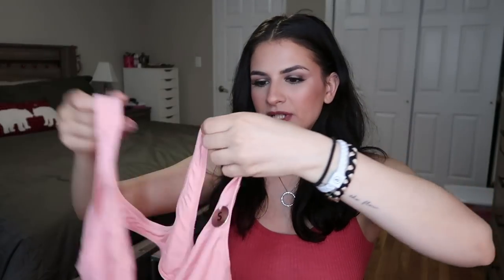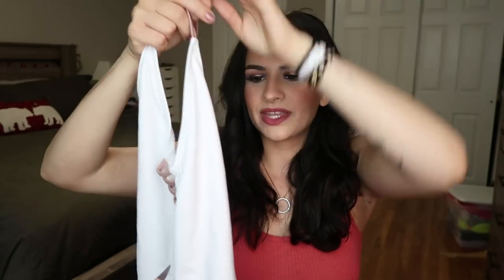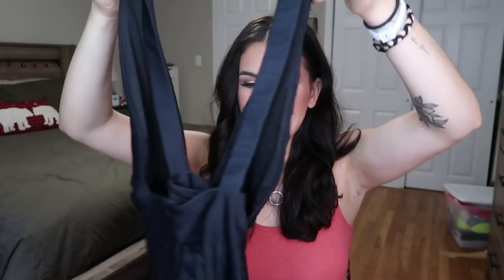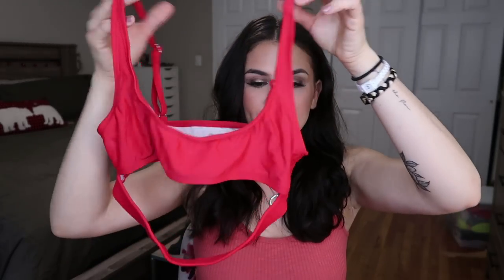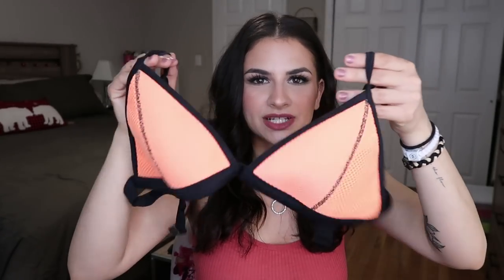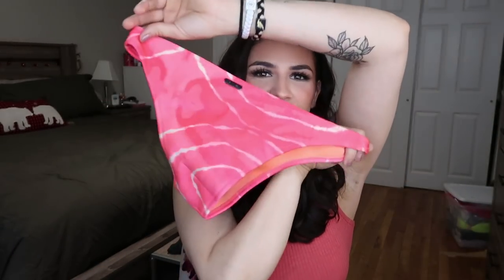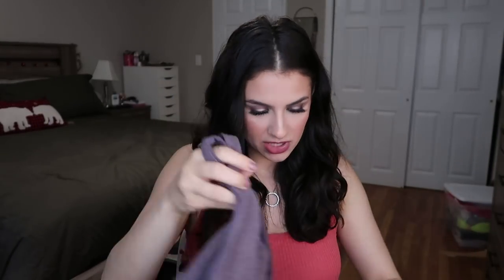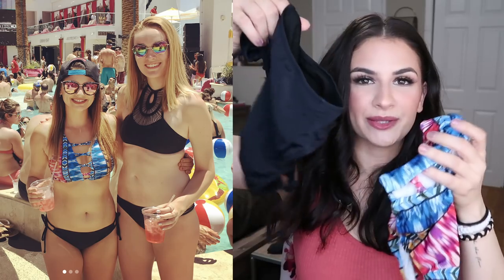My Bathing Suit Collection 2019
Hey guys! In this video, I'm showing you guys my favorite one & two piece bathing suits in my collection. Whether you're going on a family vacation or headed to a pool party this summer, I hope these give you some inspiration!

Companies Mentioned:
*Amazon “Shekini” Yellow One piece

About Me:
👯‍♂️Raver
📸YouTuber
💁🏻‍♀️ Age: 29
♓️ Pisces
🏠 New Jersey